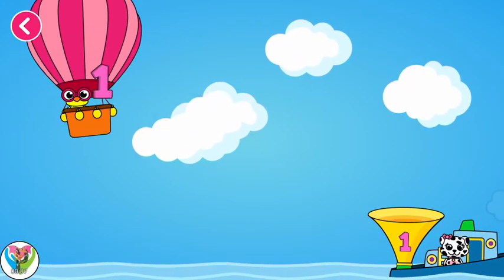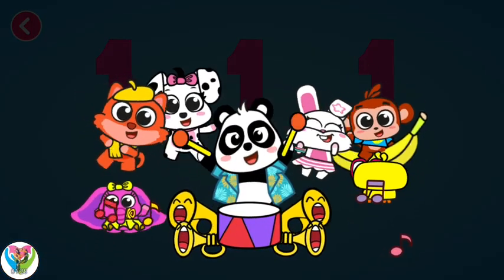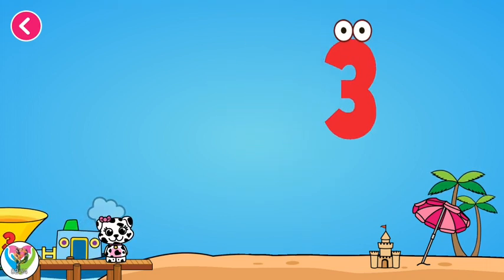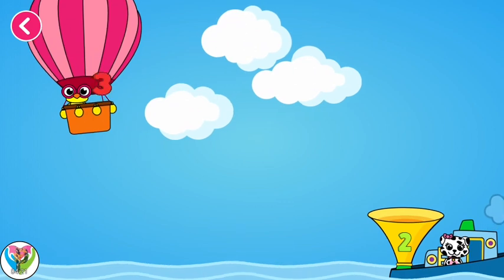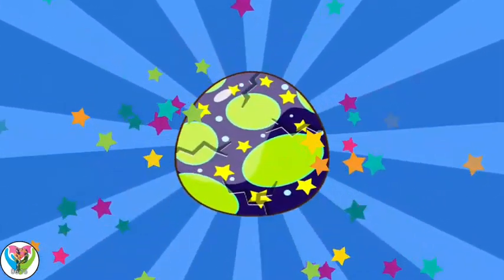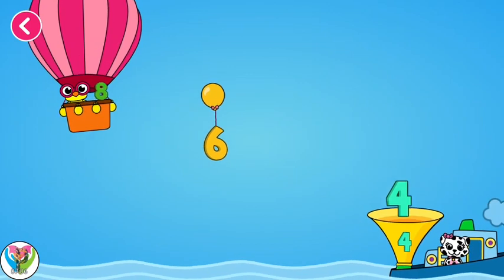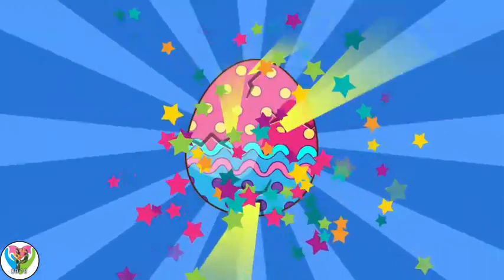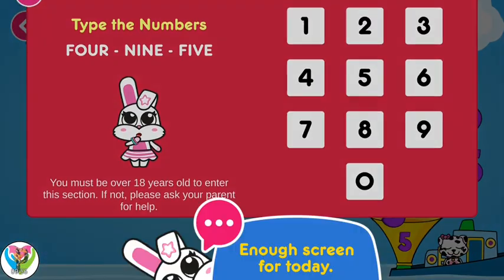Numbers to Tracing 1 to 5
Less television time, more dynamic personalities. Running out of thoughts for activities with your children? Little Minies invests more fun into screen effort with 100+ games.